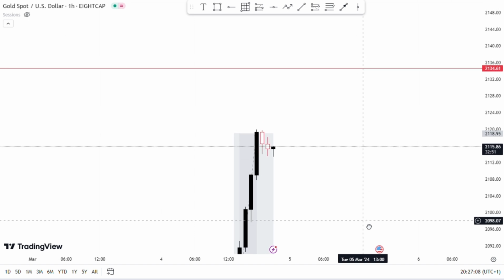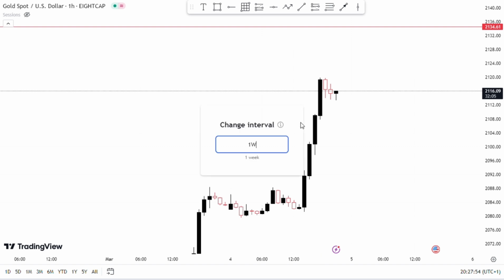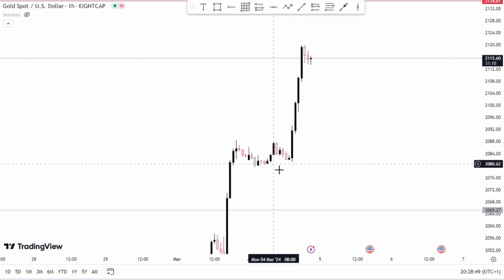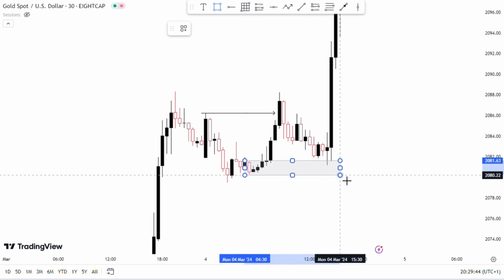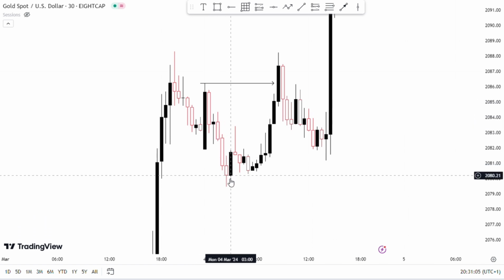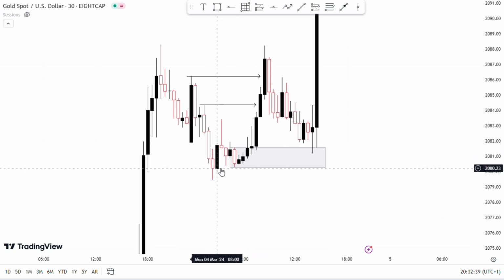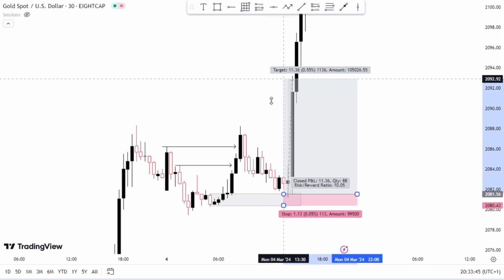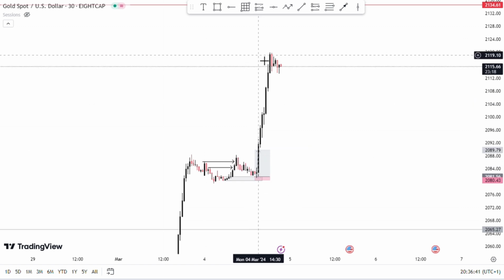XAUUSD Trading Analysis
XAUUSD TRADING ANALYSIS | XAUUSD FORECAST | XAUUSD SIMPLE TRADING STRATEGY

This video contains a simple trading strategy that is profitable, easy, and that everyone can use to make a profit